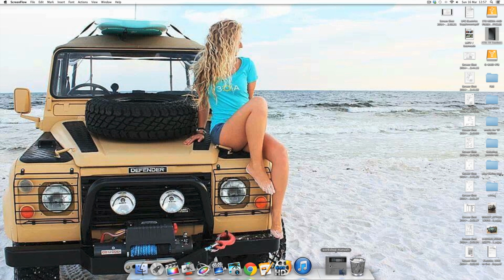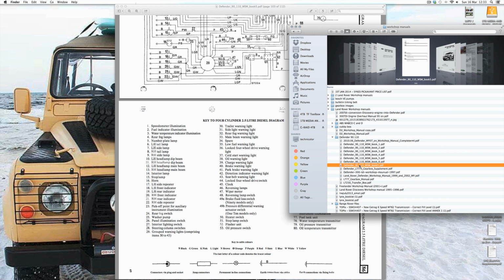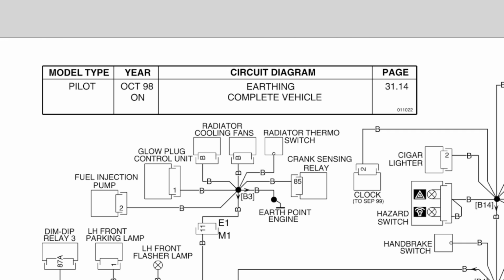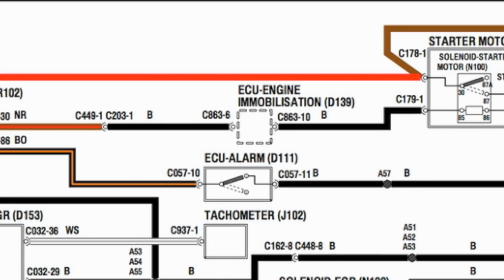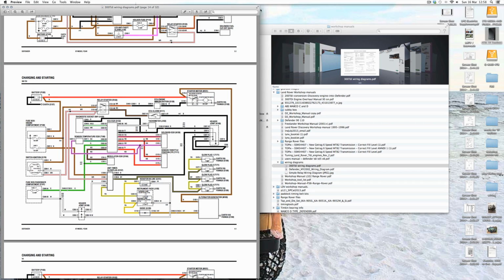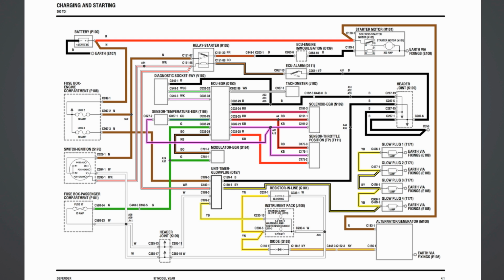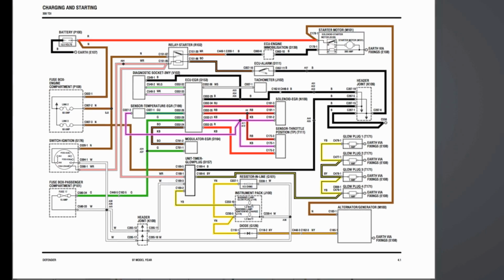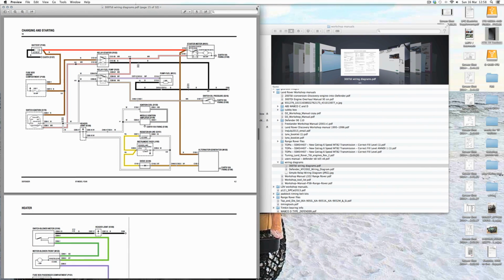Let's start to understand electrical diagnosis by using wiring diagrams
A quick look at a wringing diagram or two before we get into using wiring diagrams in anger to solve electrical circuit faults on the Land Rover Defender modelas.